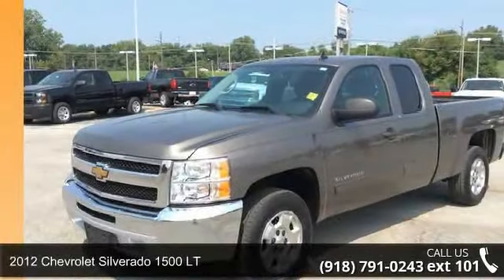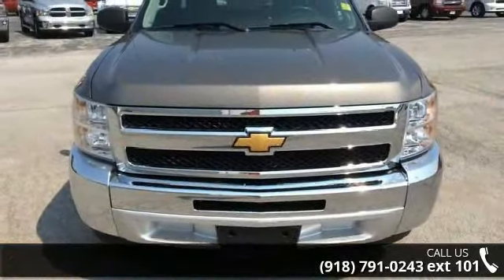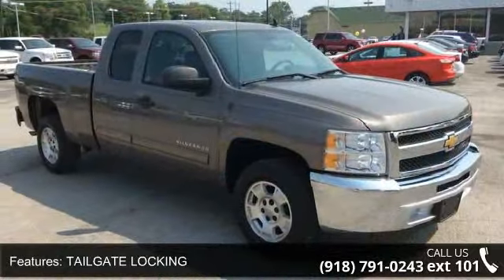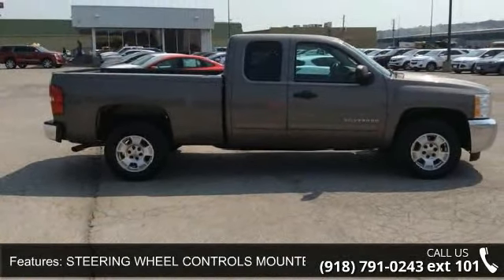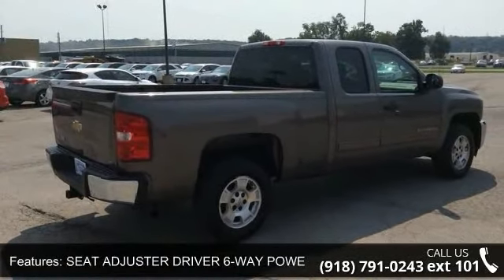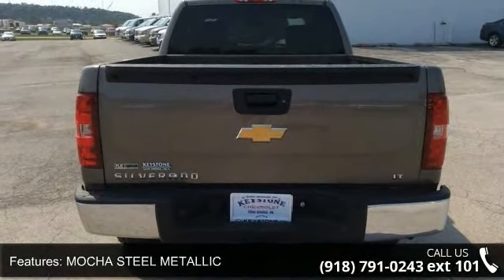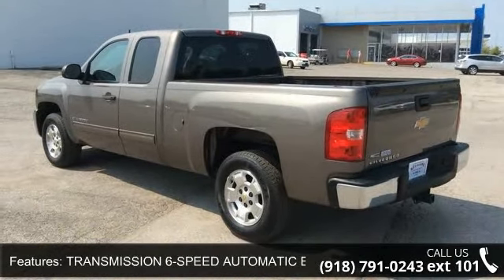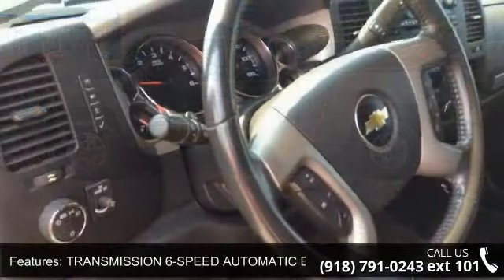2012 Chevrolet Silverado 1500 LT - Keystone Chevrolet - S...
Keystone Chevrolet is pleased to be currently offering this 2012 Chevrolet Silverado 1500 LT with 45,759 miles.    Your buying risks are reduced thanks to a CARFAX BuyBack Guarantee.  You can tell this 2012 Chevrolet Silverado 1500 has been pampered by the fact that it has less than 45,759 miles and appears with a showroom shine. Look no further, you have found exactly what you've been looking for. More information about the 2012 Chevrolet Silverado 1500: Full-size trucks are used in such a wide range of situations--from construction fleets to long-distance driving--and the two different interiors offered in the Silverado and the nearly identical GMC Sierra help satisfy shoppers better than most other competing models. LS and LT models are probably the best fit for buyers who need the sturdy, get-messy capability of a pickup at least some of the time, but the LTZ is the choice for those who need a pickup tha... read more